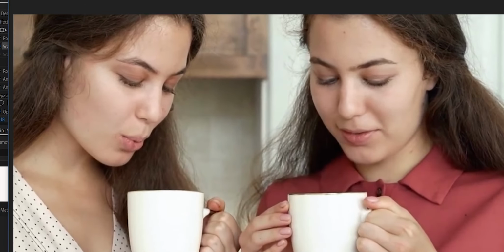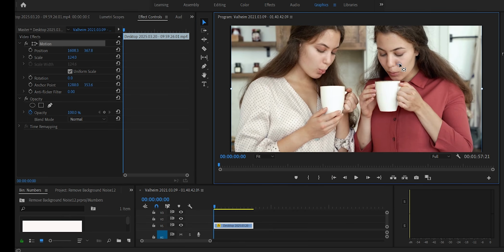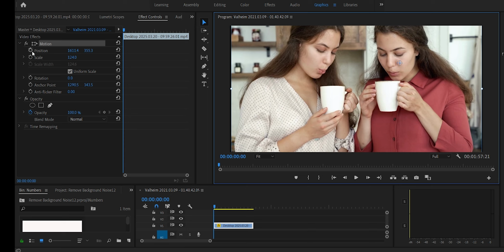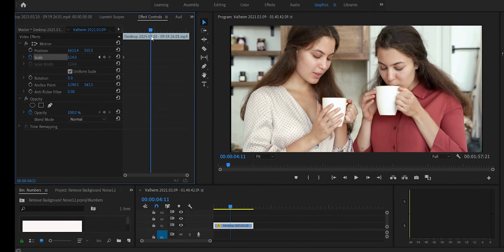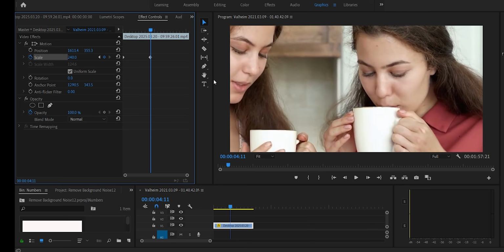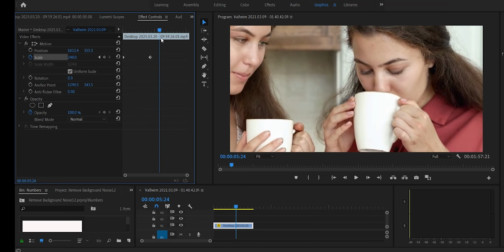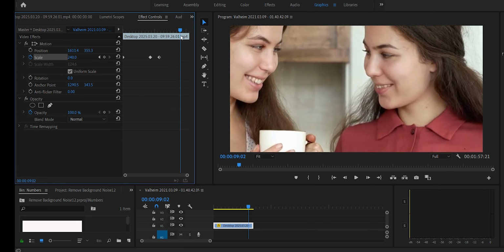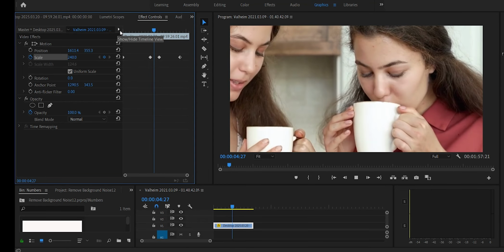How to Add a Basic Zoom Effect in Premiere Pro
How to Add a Basic Zoom Effect in Premiere Pro Easily create a zoom effect in Premiere Pro using keyframes and the Scale property. Learn how to smoothly zoom in and out on your clips for a professional look.

Want to create a smooth zoom effect in Adobe Premiere Pro? 🔍✨ In this tutorial, I’ll show you how to easily add a basic zoom-in and zoom-out effect using keyframes, perfect for dynamic storytelling, transitions, and emphasizing details in your videos!

🔹 What You'll Learn:
✅ How to use Scale keyframes for smooth zooms
✅ Adding Ease In & Ease Out for natural motion
✅ Zooming into a subject without losing quality
✅ Pro tips for cinematic zoom effects

Add a Basic Zoom Effect in Premiere Pro Apply a simple yet effective zoom effect to your video by adjusting the Scale and Position properties in Premiere Pro’s Effect Controls panel. How to Add Zoom Effect in Premiere Pro Use keyframing techniques to add dynamic zoom effects in Premiere Pro. Adjust timing and easing to create smooth, cinematic zooms. How to Add a Zoom Effect in Premiere Pro Learn how to create a zoom-in or zoom-out effect in Premiere Pro by animating the Scale and Position parameters for a natural movement. Basic Zoom Effect in Premiere Pro How to Add This guide covers step-by-step instructions on adding a basic zoom effect in Premiere Pro using keyframes and motion controls.

Premiere Pro How to Add a Basic Zoom Effect Enhance your video editing skills by mastering the basic zoom effect in Premiere Pro. Learn how to create smooth and controlled zoom animations. How to Add a Basic Zoom in Premiere Pro Adjust the Scale property with keyframes to create a professional zoom effect. Customize the speed and easing for a natural-looking zoom. Add Basic Zoom Effect in Premiere Pro Apply an easy zoom effect to your video clips using Premiere Pro’s built-in motion controls. Learn how to refine the zoom for smooth transitions. How to Make a Basic Zoom Effect in Premiere Pro Discover how to animate zoom effects in Premiere Pro by using keyframes and interpolation for seamless zooming in and out. Premiere Pro Add a Basic Zoom Effect Quickly add a zoom effect to any video clip in Premiere Pro by using the Scale and Position settings to create engaging visuals.